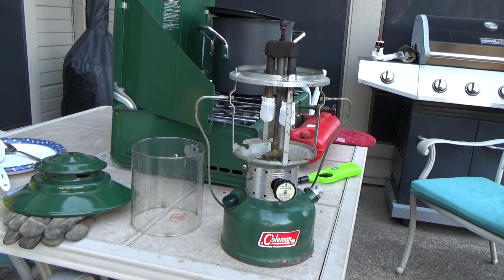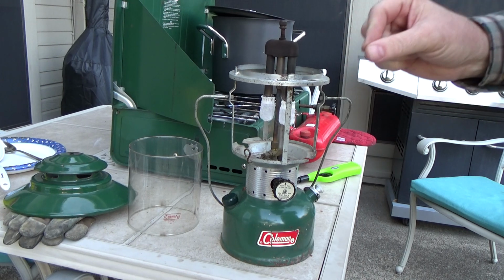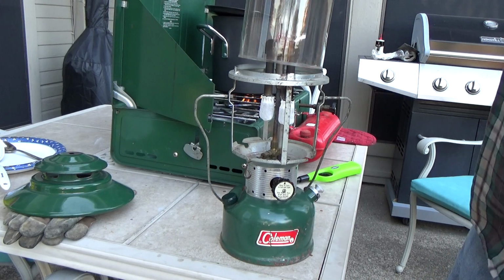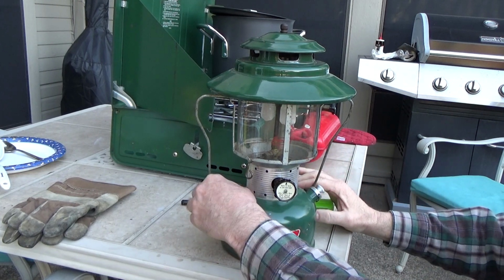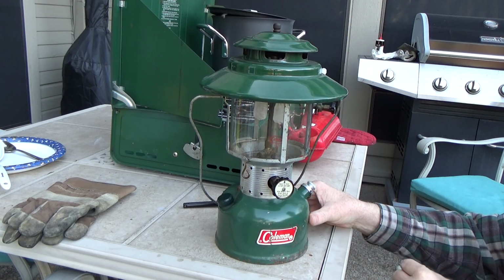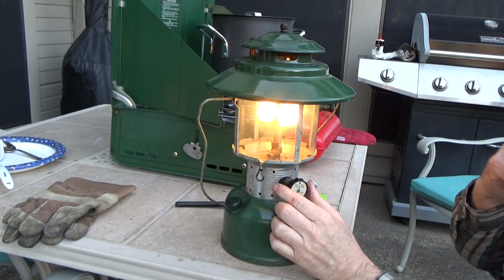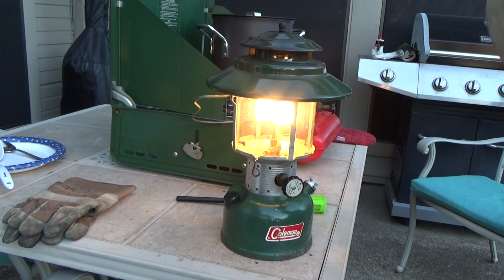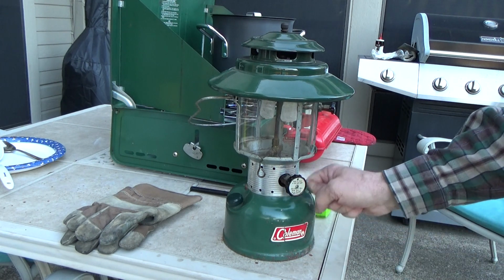Explaining the Coleman lantern operation for my Nephew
This a general description of the external parts of the Coleman 228 Lantern.  How to light the lantern (even though I realized it has dirty generator and possibly needs the fuel air tube in the fount cleaned.  The video does explain precautions and safety.